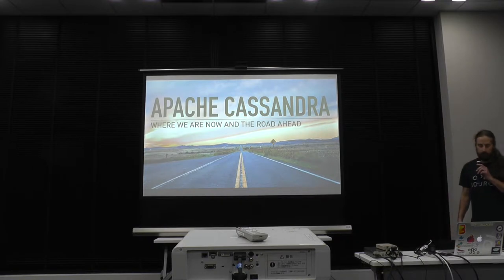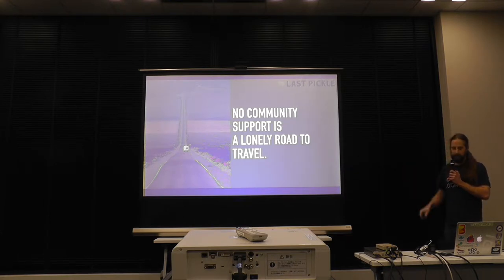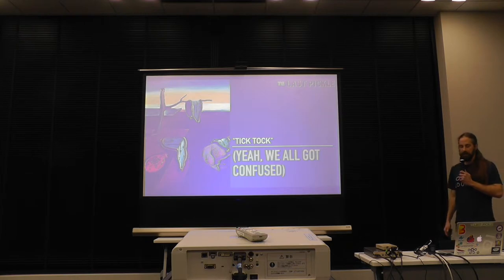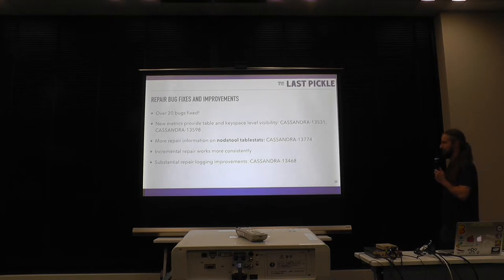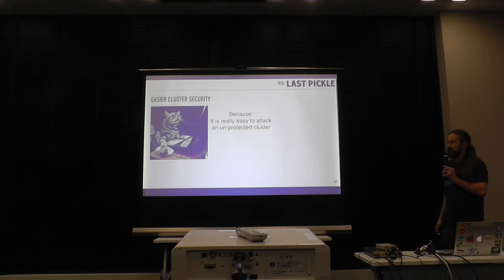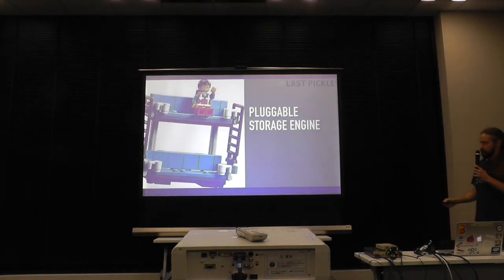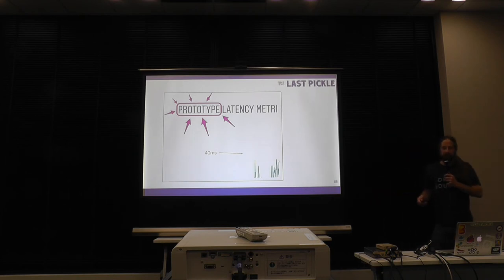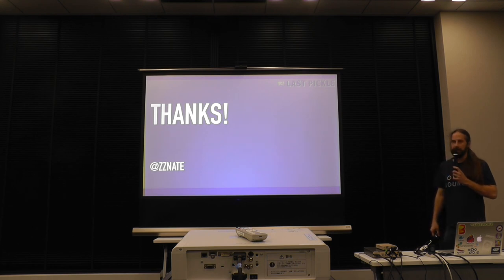Cassandra Summit Tokyo 2017 Keynote Session